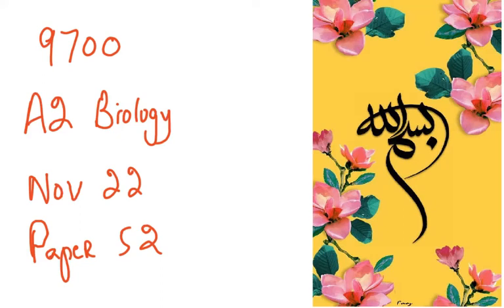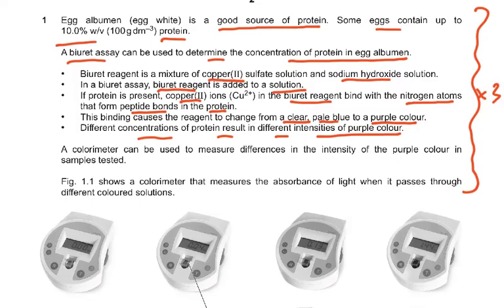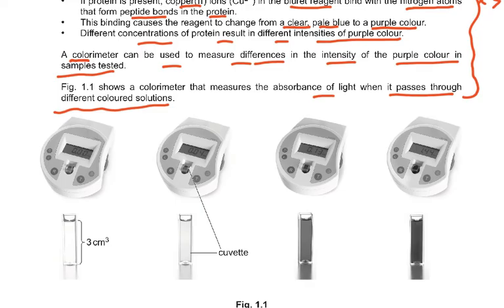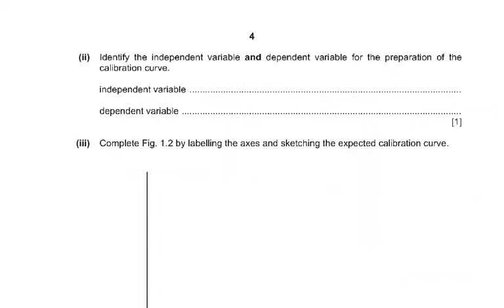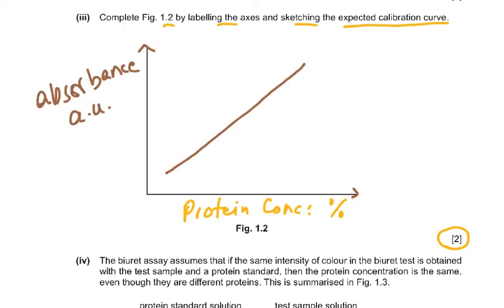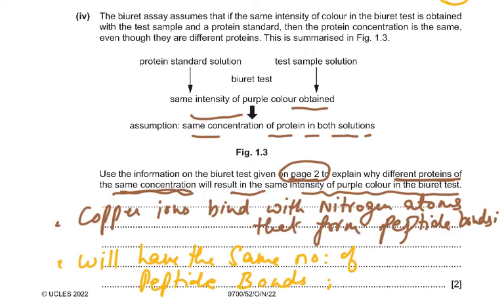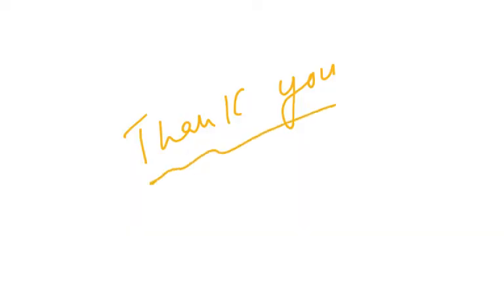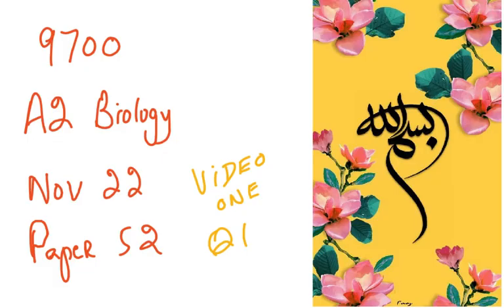A2 BIO 9700 NOV 22 P 52 Q1 EXPLAINED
A2 BIOLOGY
PAPER 5 SKILLS